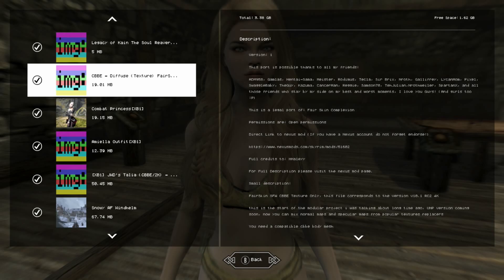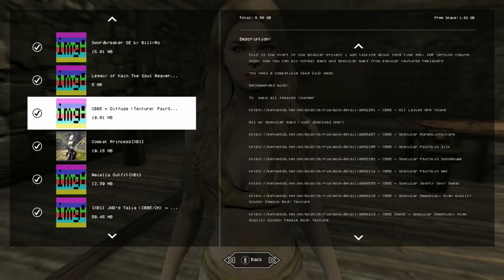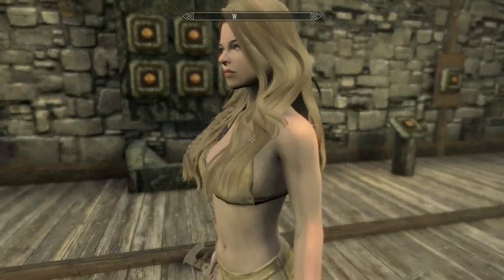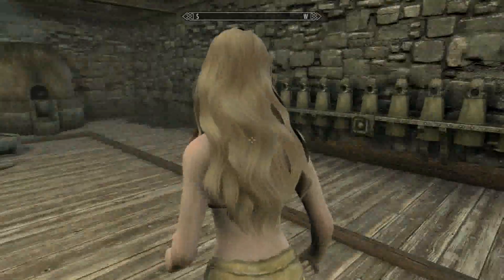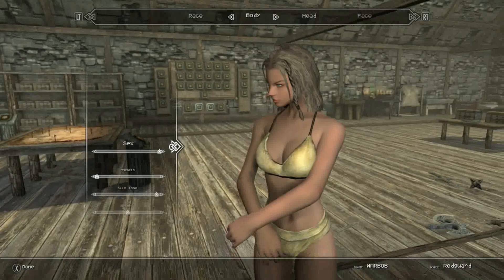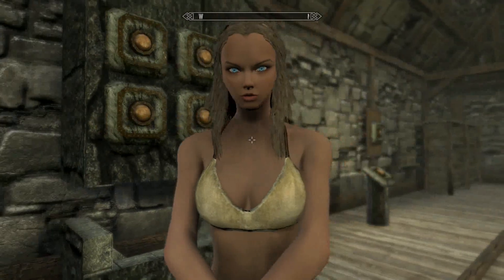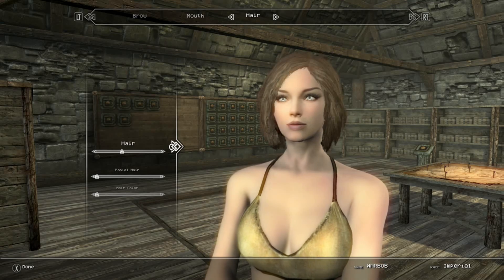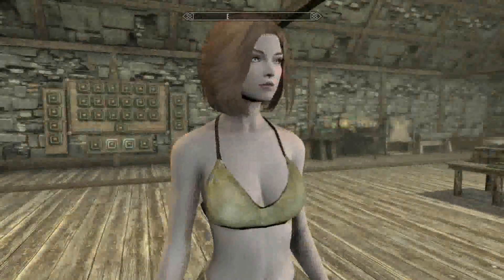Skyrim SE Xbox One Mods|CBBE - Diffuse (Texture) FairSkin V10.1 RC2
CBBE - Diffuse (Texture) FairSkin V10.1 RC2
Full credits to: HHaleyy
Uploaded by MorriganHellsing
Xbox One: